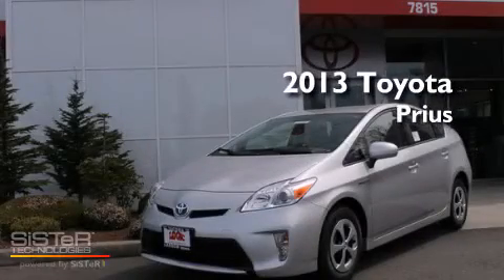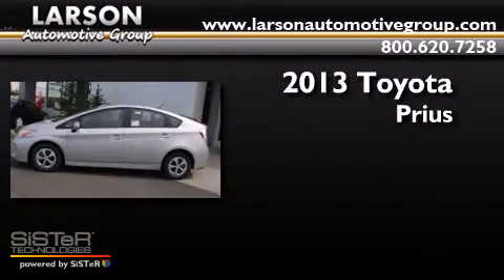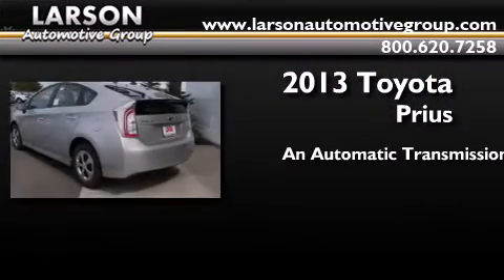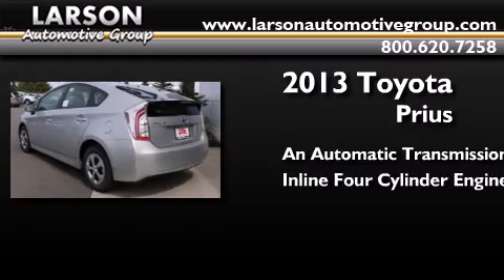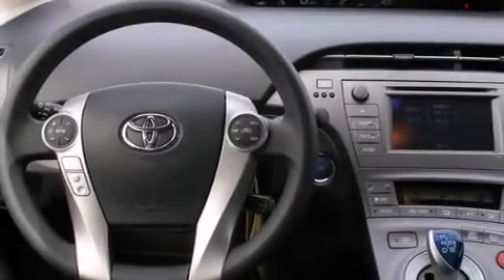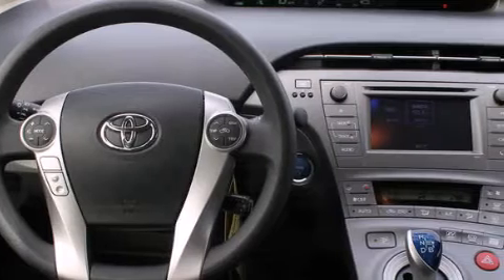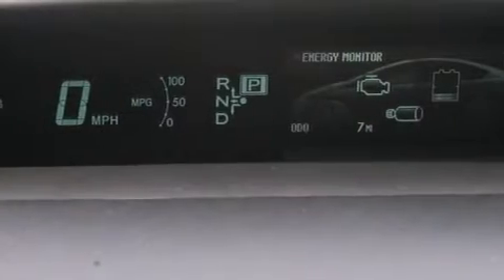2013 Toyota Prius Puyallup WA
Year : 2013
 Make : Toyota
 Model : Prius
 Engine : 1.5L 4Cyl Hybrid
 Trans . : Automatic CVT
 Exterior : Classic Silver Metallic
 Miles : 25
 Interior : Dark Grey
 Stock : 33472

 2013 Toyota Prius Puyallup WA